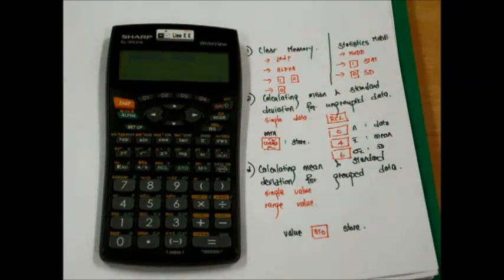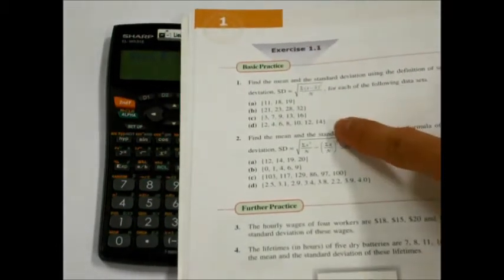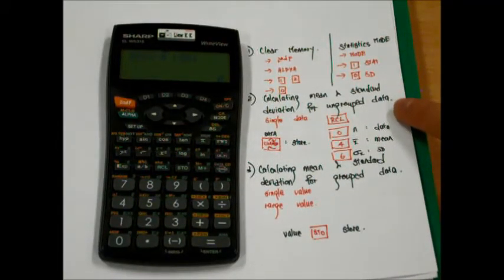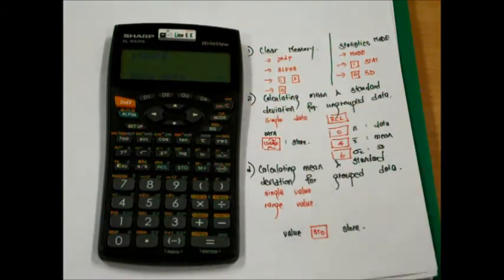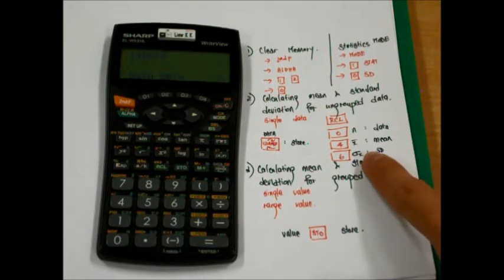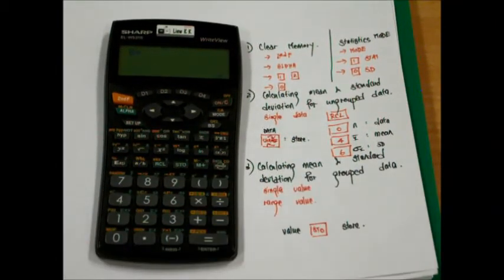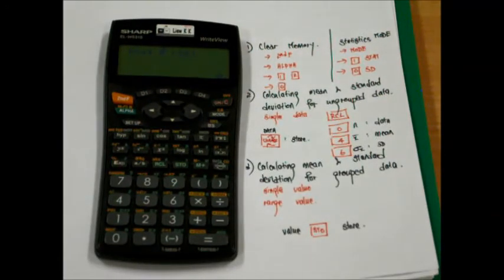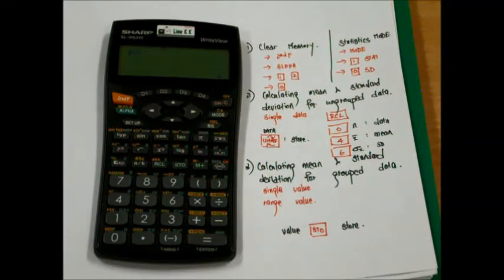Standard Deviation_29Jan 2015_Clip 1_LKK